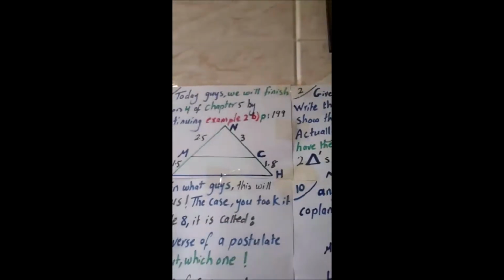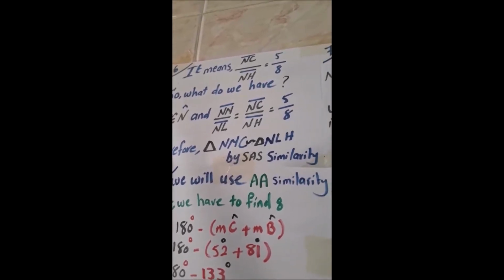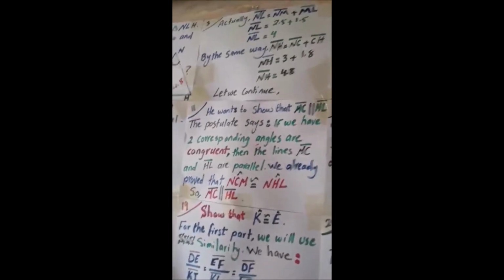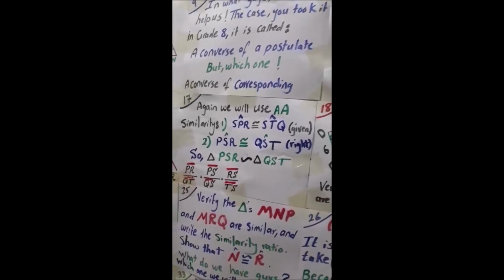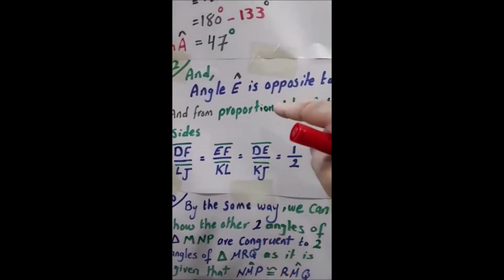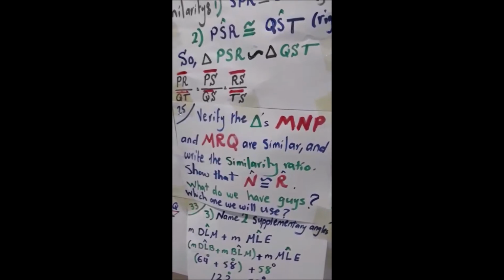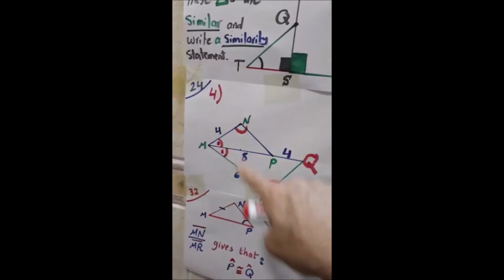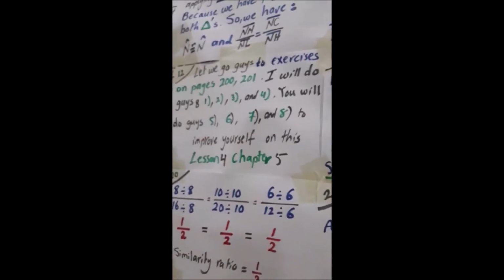Math / Grade 9End of Lesson 4 Chapter 5Similar Triangles Pages 199 - 203Mr. Khalid